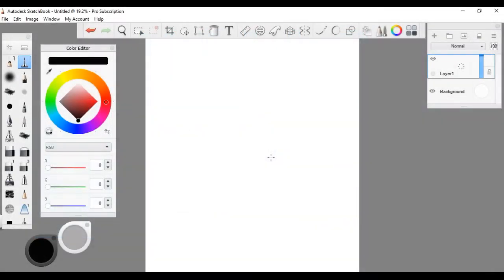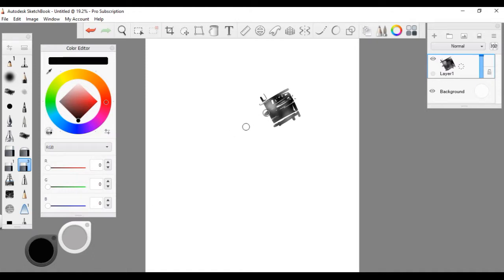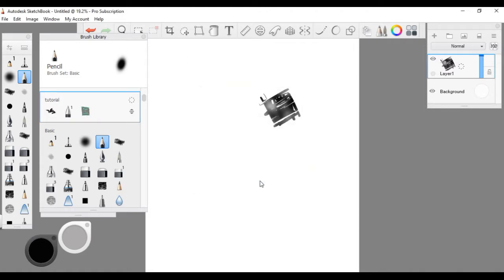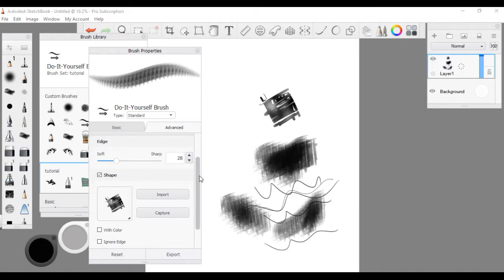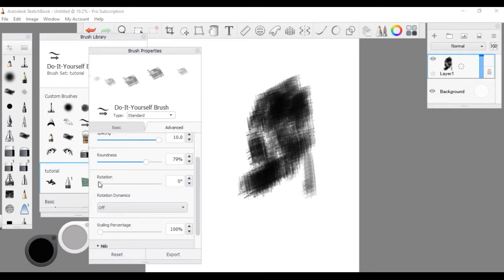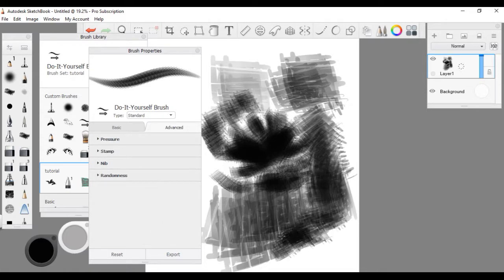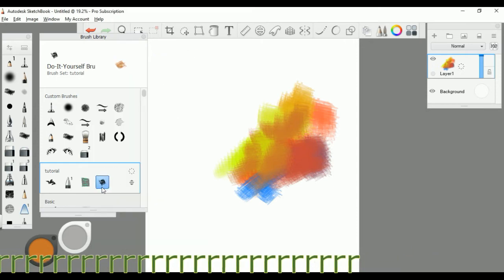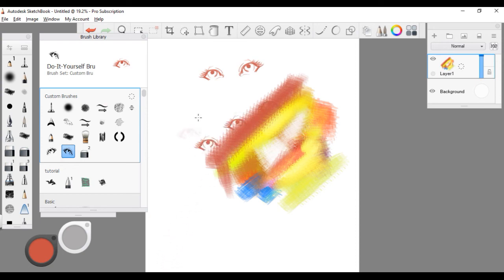Sketchbook Pro Custom Brush Tutorial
I'll probably make these tutorials whenever I have drawer's block like i do this week.